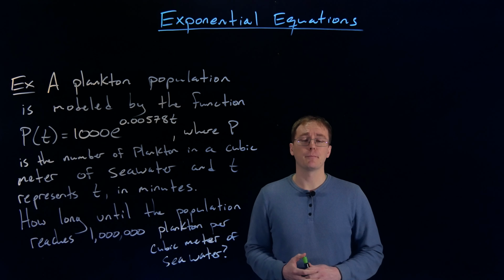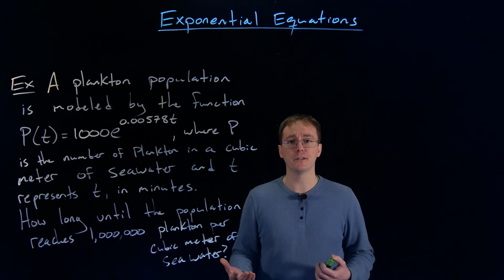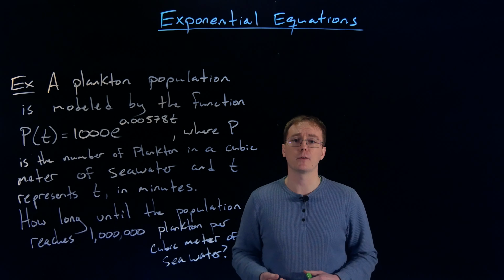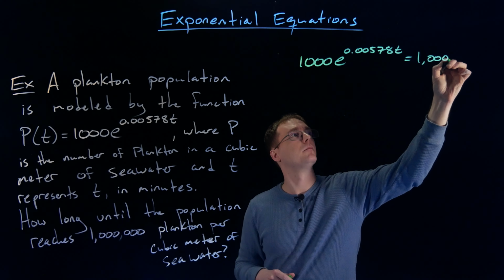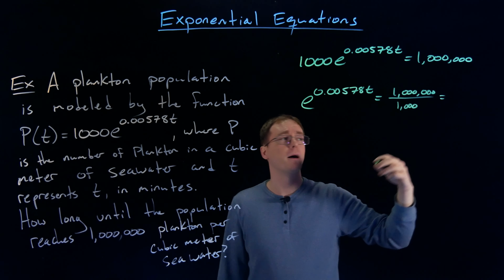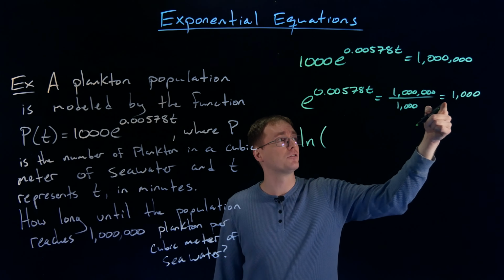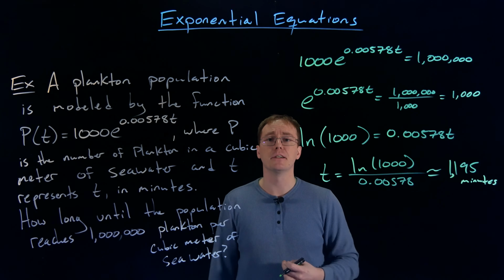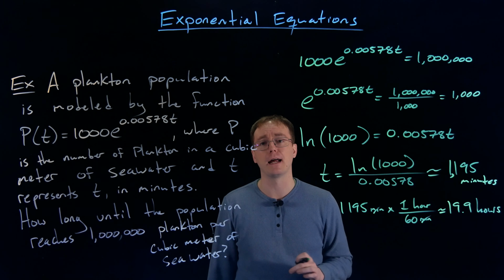Application Solving Exponential Equations